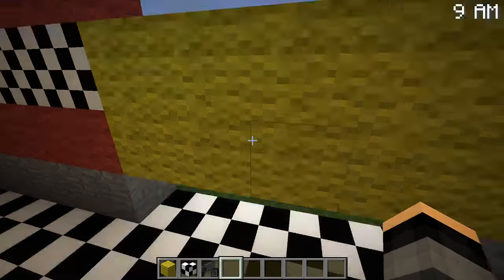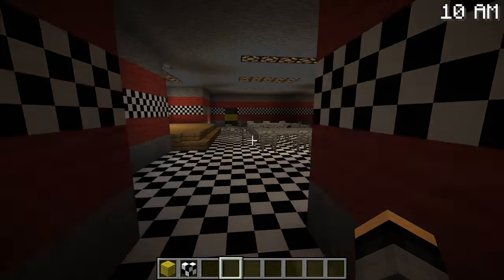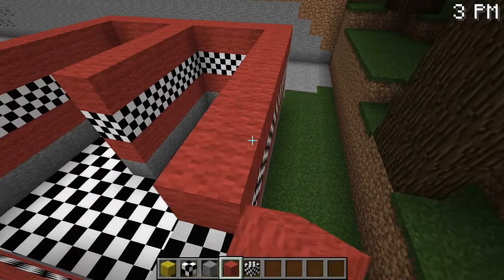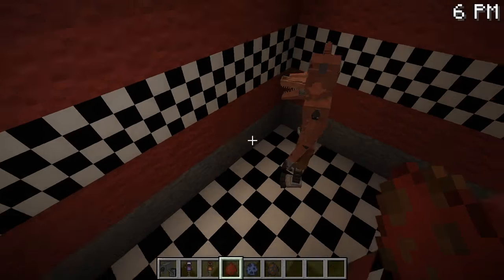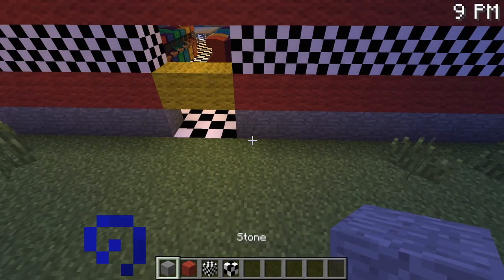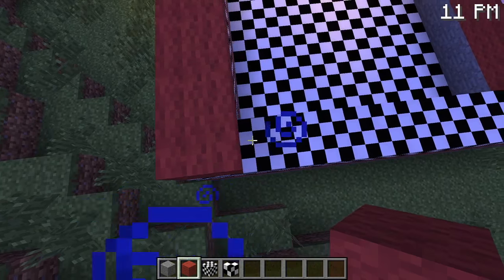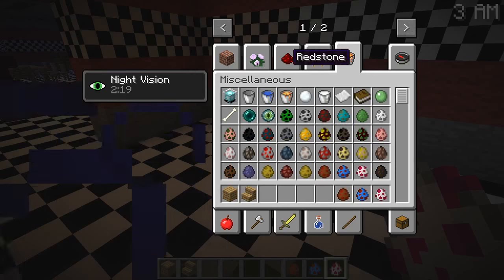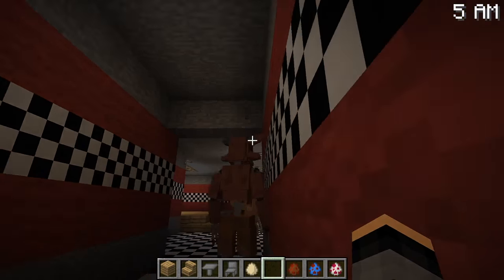Minecraft FNAF Universe Mod | Parts & Service Room (EP 3)